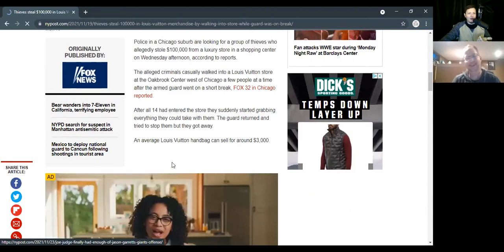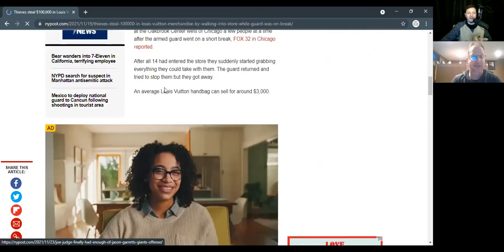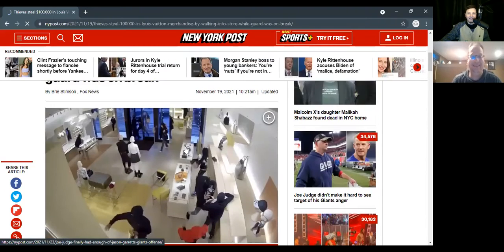Out Of The Blank #989 - Applaud The Effort (Robert Dumont)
Bobby is the owner of "Farmstead Foods" a truck and catering service that has a wide variety of foods and is a small business for the people. Work stuff aside we always have a entertaining chat on the state of the world because if you dont laugh it just looks sad, so lets put on a smile and support the effort.